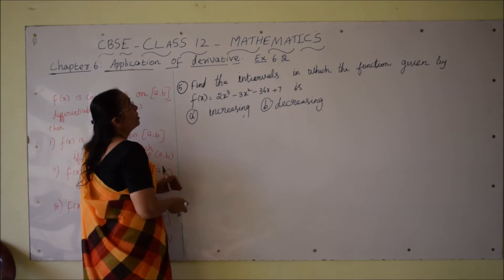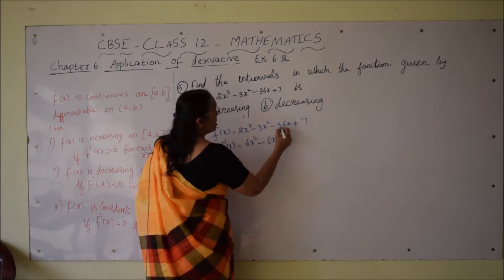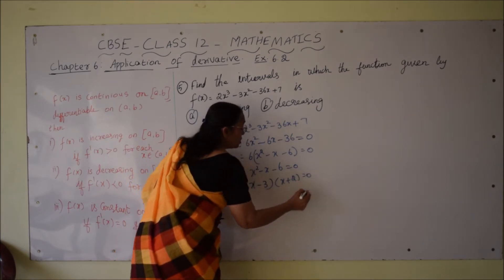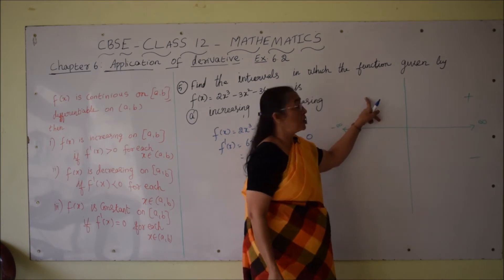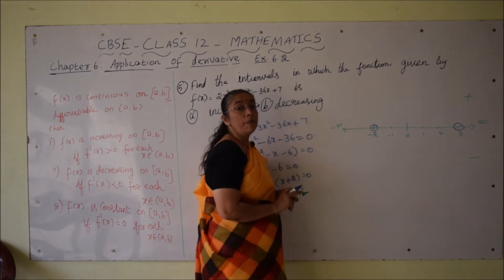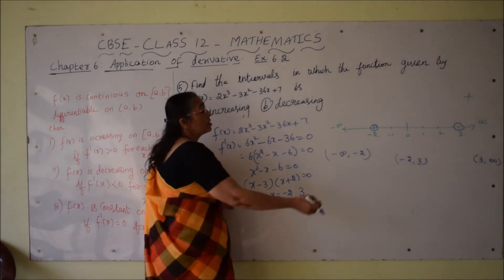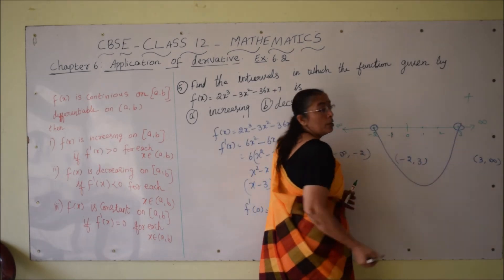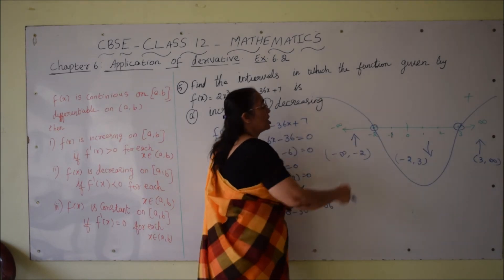CBSE Class 12 Mathematics Application of Derivatives - Exercise 6.2 (Part 12)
Application of Derivatives -Exercise 6.2 Question 5